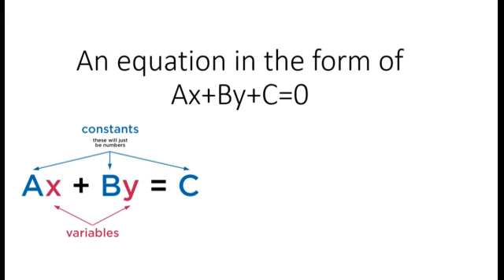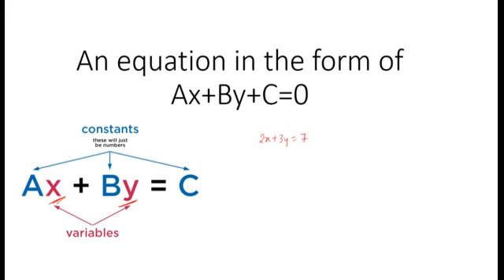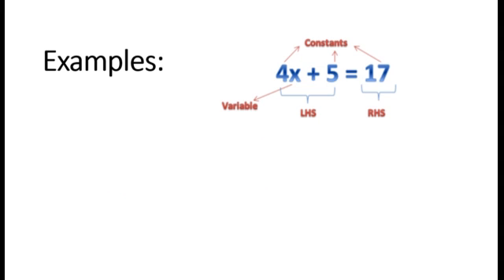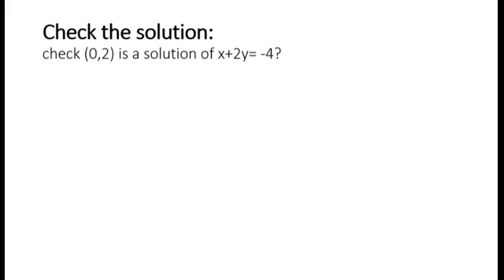Class 9 | Linear equations | Ch 4 Maths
Presented by :
Mr. Vivek Thadani